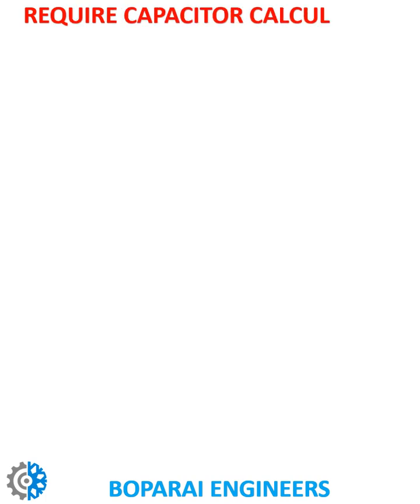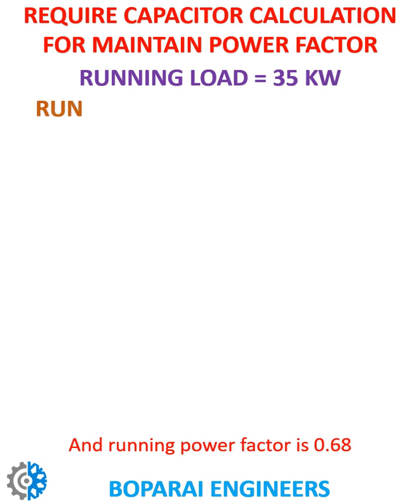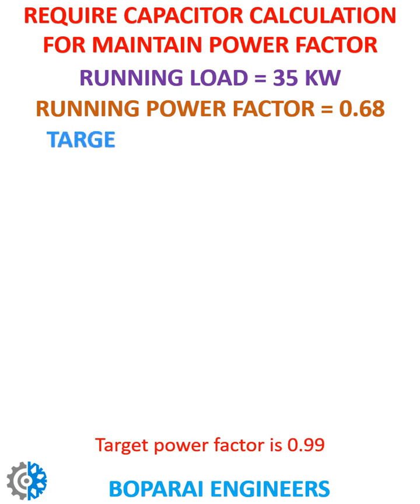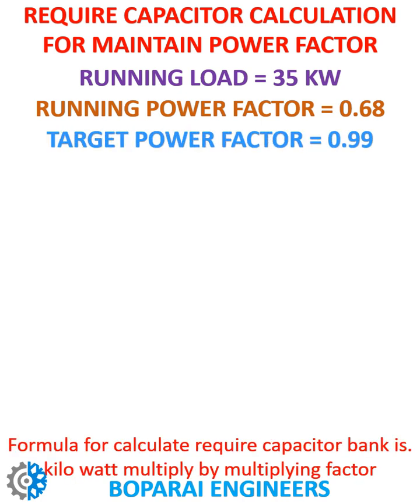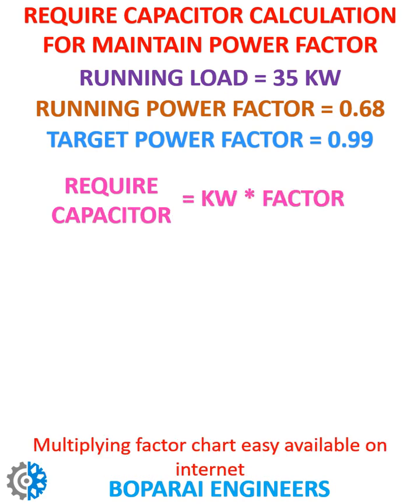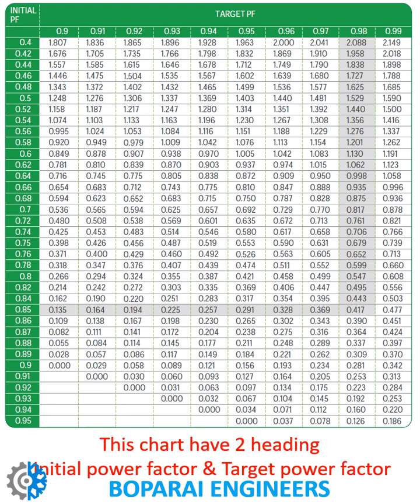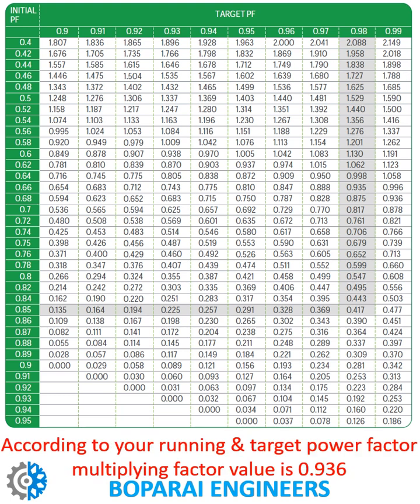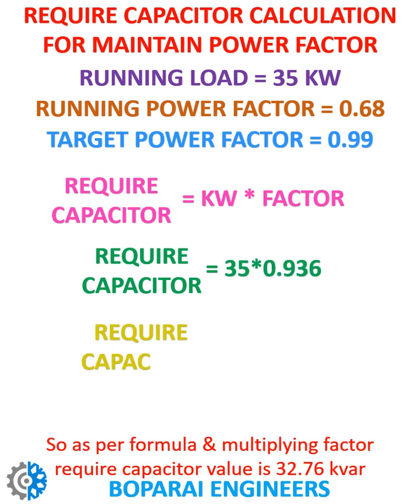REQUIRE CAPACITOR CALCULATION MAINTAIN POWER FACTOR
REQUIRE CAPACITOR CALCULATION FOR MAINTAIN POWER FACTOR capacitor CapacitorBank powerfactor Engineers @BoparaiEngineers